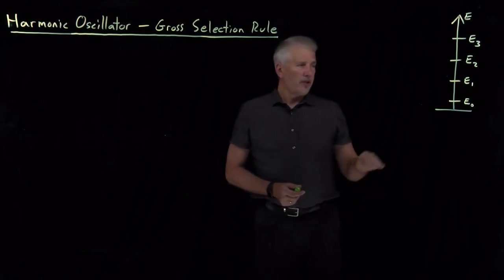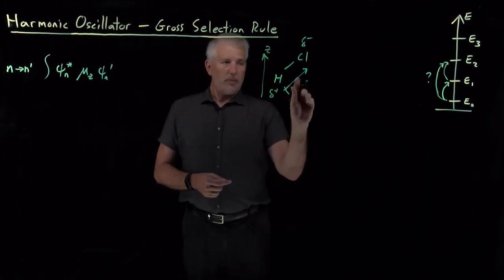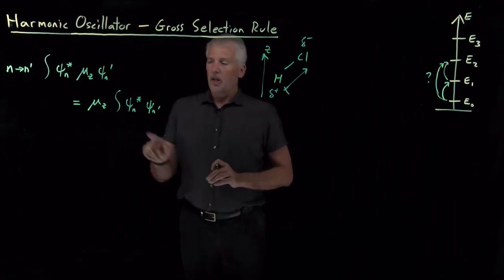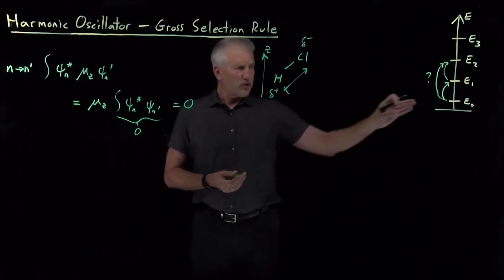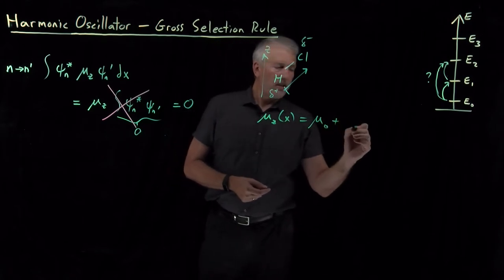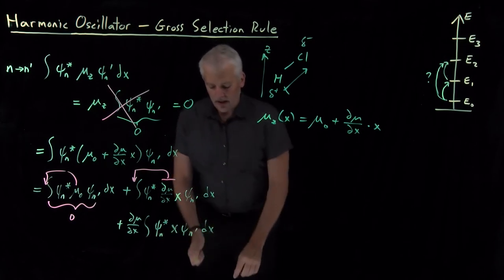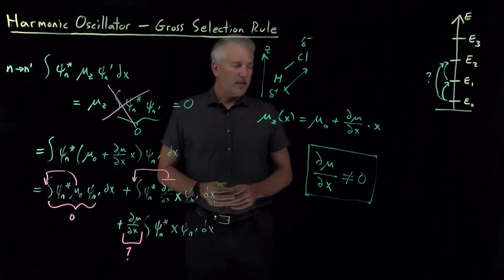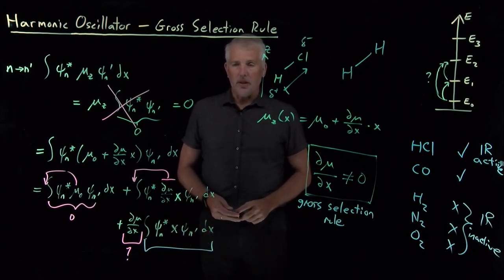Harmonic Oscillator - Gross Selection Rule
Light can be used to excite transitions between harmonic oscillator energy levels only if the dipole moment of the molecule changes as the bond vibrates. This requirement is known as the gross selection rule for the harmonic oscillator.